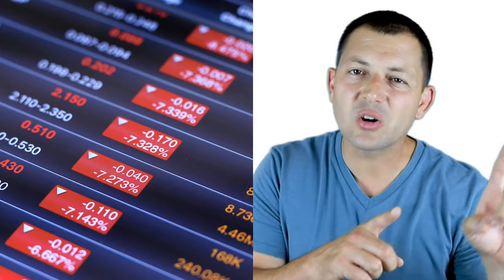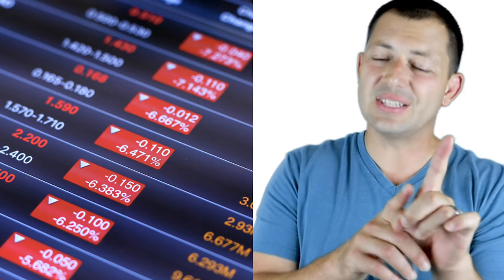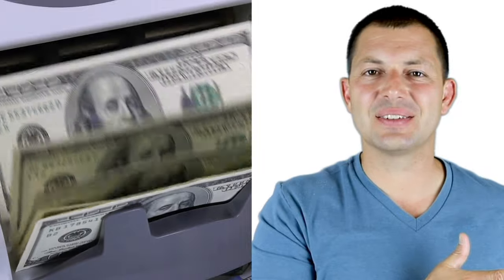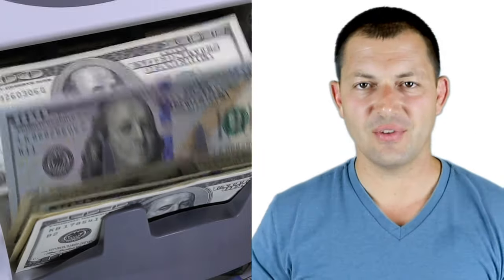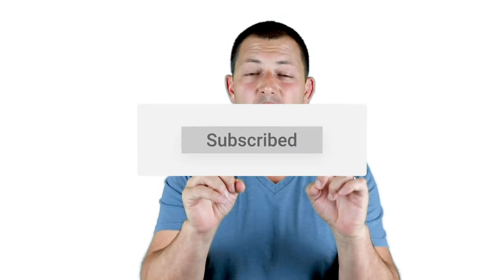Truth About The 2020 Real Estate Market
Download all my free real estate scripts and the 60 Day Challenge for real estate agents in the free courses Is the heath of the current real estate market GOOD or BAD? Would love to hear your thoughts...

RICKY'S BOOKS

Ricky Carruth is a real estate agent, speaker, author and real estate coach. He started selling real estate at 20 years old in 2002, became a self-made millionaire by 23 and bankrupt by 25.  During that time, he read over 100 books searching for the reason he lost it all. After realizing the problem he started building his business the right way by valuing relationships over transactions. Since then, he hit #1 for RE/MAX in Alabama three times selling over 100 properties a year since 2014. Ricky still sells full time and started real estate coaching agents for free in 2017. He mission is to share what he learned from his downfall in hopes to reduce the failure rate in the real estate industry.

Send me any questions on Instagram @rickycarruth